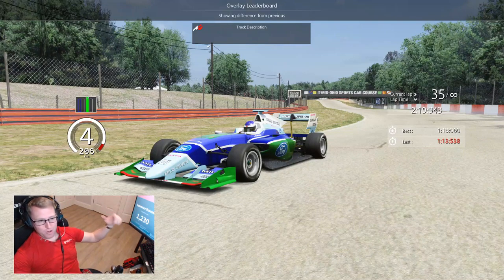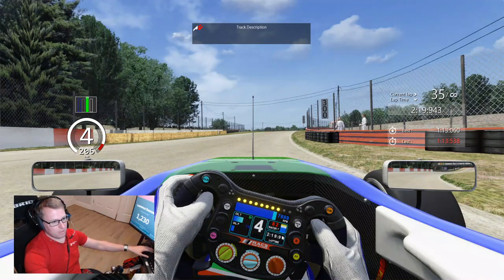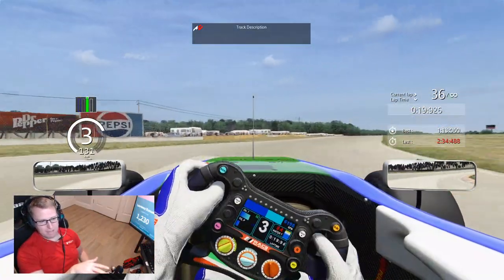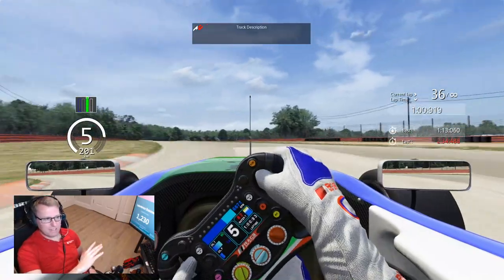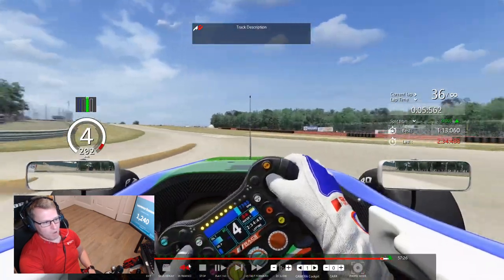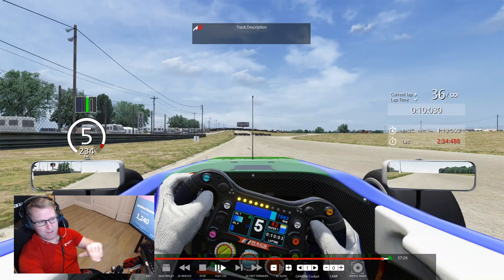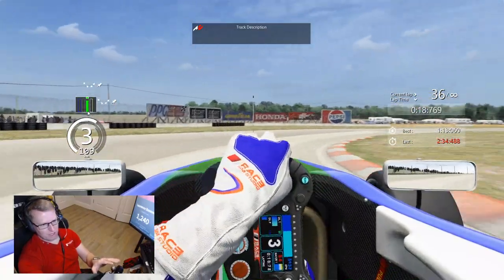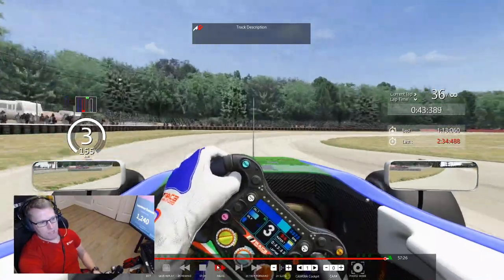Mid Ohio (with chicane) | Open Wheeler Track Guide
0:43 - full speed hotlap start | 2:17 - step by step walkthrough | 6:27 racing tips and setup advice

I talk you through one of my quicker laps, and explain why i think it's fast, and how you can hopefully improve your times and your consistency. I'm driving the RSS V6 F3 (download link below) and the simulator is Assetto Corsa.

So in return for your subscription, you could win some sim racing gear!

When we hit 750, we'll be giving away a Fanatec Clubsport handbrake with USB adapter thanks to VRA.ie. Go check out their amazing range with worldwide shipping available

Want to see/buy products that I own? and if you end up buying anything as a result of going through my store, I'll receive a small gratuity at no extra cost to you, and i'll GREATLY appreciate it.